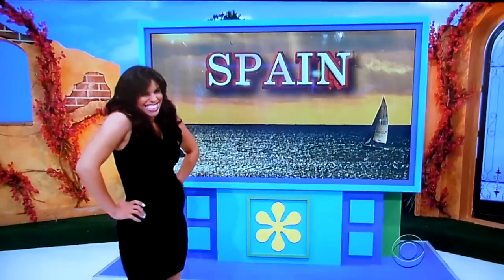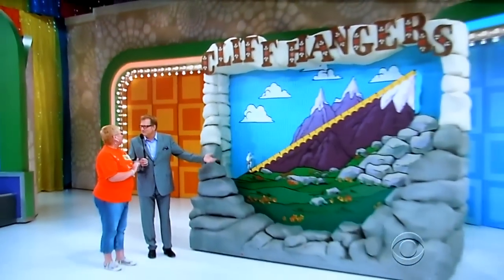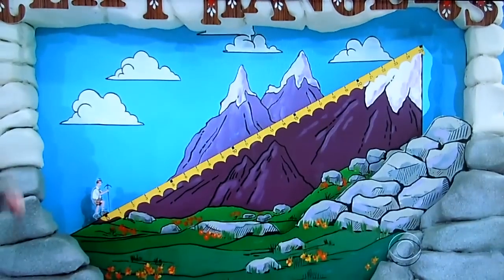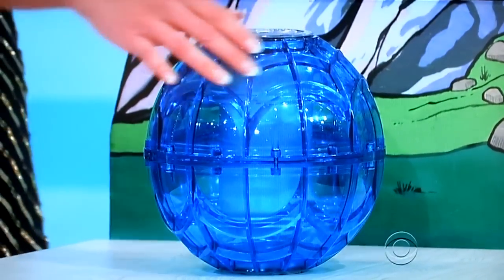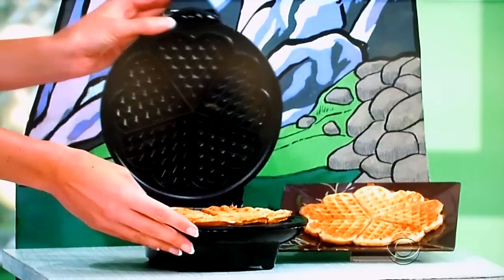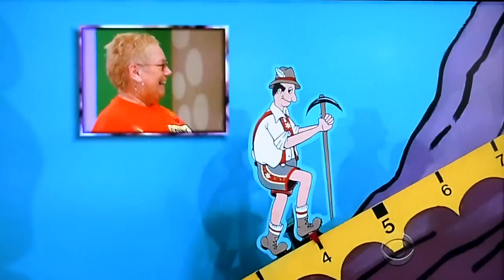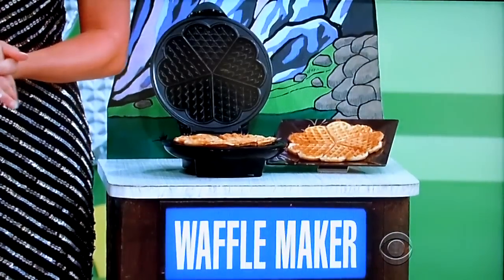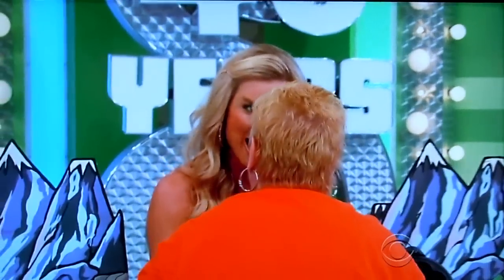The Price is Right - Cliff Hangers - 6/14/2012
Cliff Hangers is Played